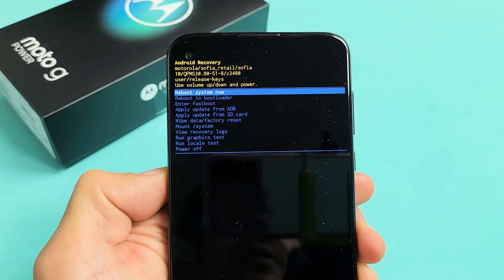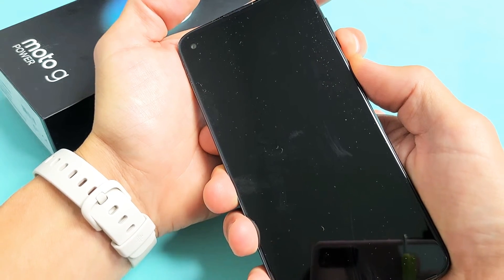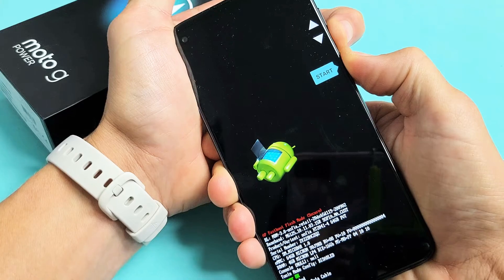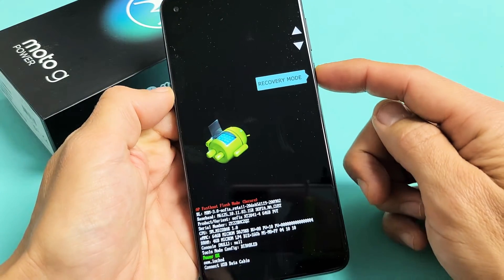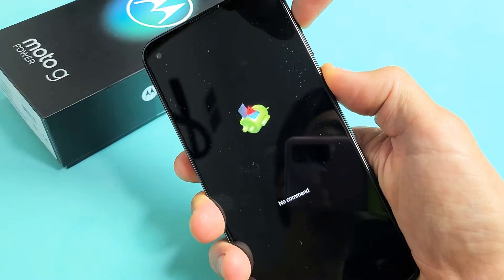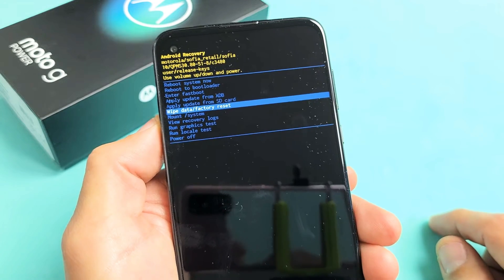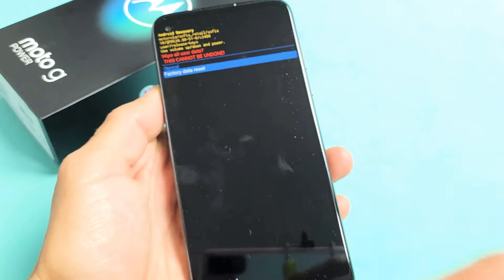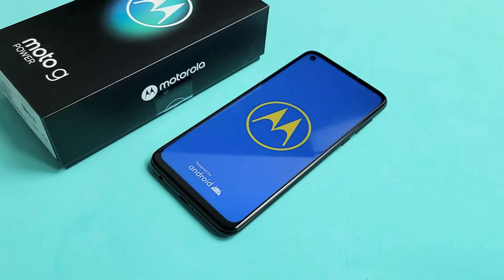Moto G Power: How to Factory Reset (hard reset)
I show you how to factory reset (hard reset) the Motorola Moto G Power Phone. Hope this helps.
Unlocked Motorola Moto G Power